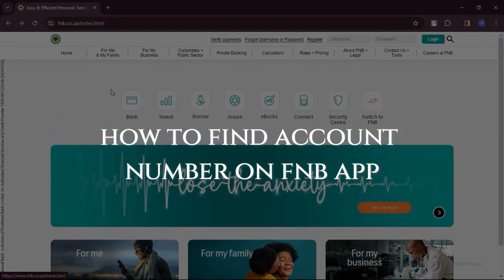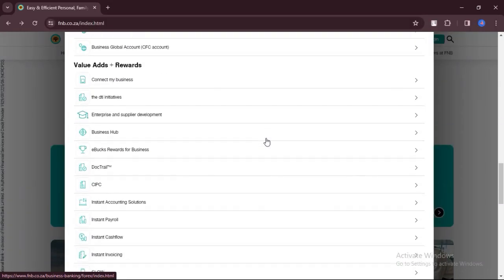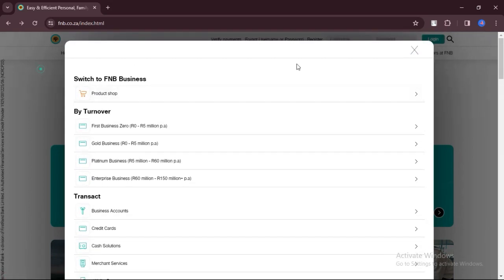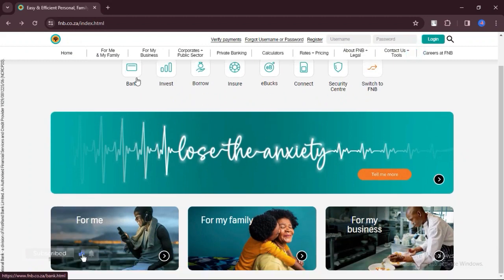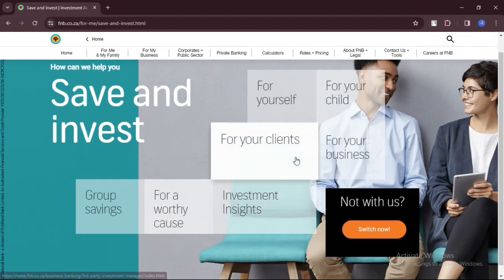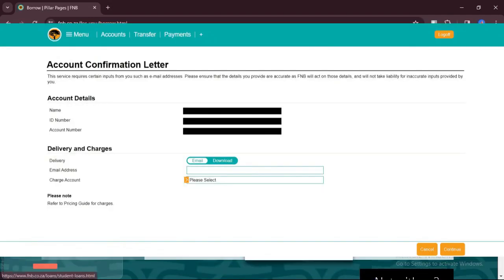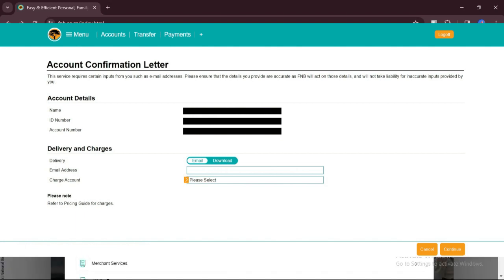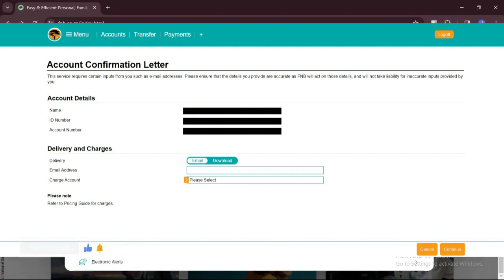How To Find Account Number On Fnb App